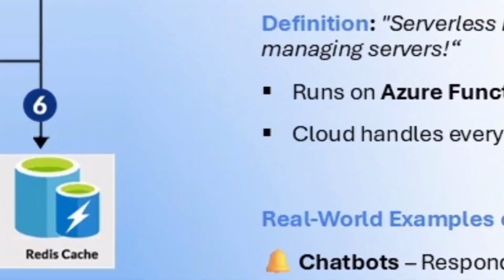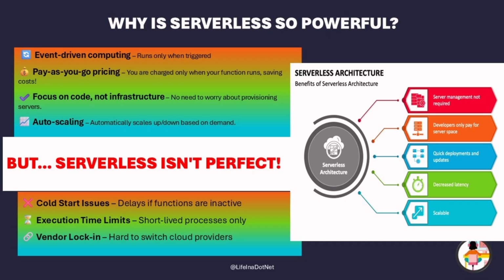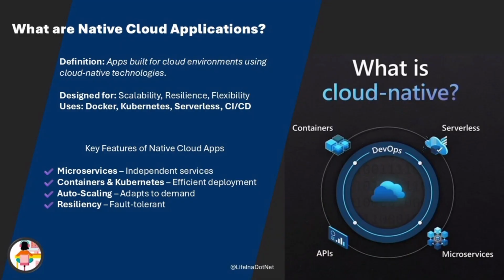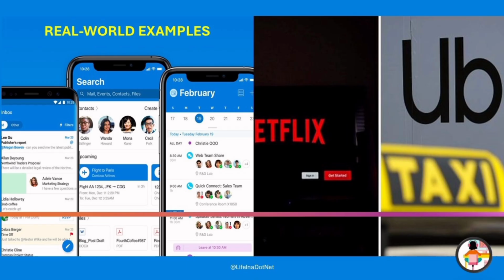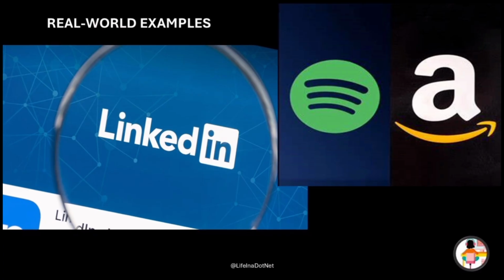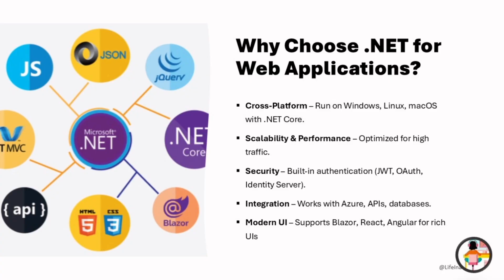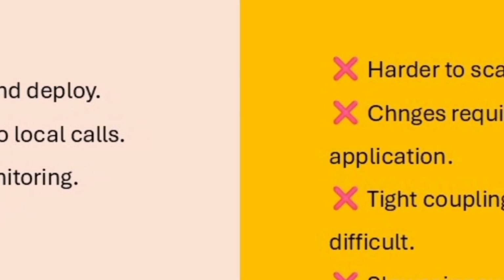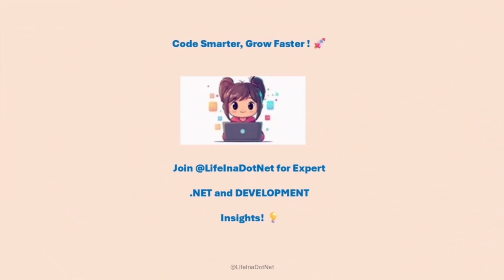Different Types of Applications in .NET, .NET core | Monolithic, Microservices, Serverless & More! 🚀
🚀 What are the different types of applications you can build in .NET & .NET Core?
In this video, I will break down Monolithic, Microservices, Serverless, Native Cloud, Web, and Desktop applications!

🏗️ You’ll Learn:
✅ The purpose of each architecture
✅ Pros & cons of different application types
✅ Real-world examples of when to use them

Whether you're a beginner or an experienced .NET developer, this video will give you a complete picture on Different Types of Applications in .NET and .NET Core

00:00 - Introduction
00:26 - Types of Applications in .NET, .NET core
00:54 - What is a Serverless Application | Pros | Cons & Real Time Examples
04:50 - What are Native Cloud Applications?
08:22 - Microservices-Based Applications
12:02 - Web Applications
17:05 - Desktop Applications
13:52 - Monolithic Applications

📢 Follow for daily .NET tips & tutorials!